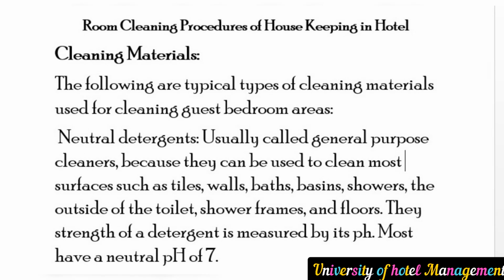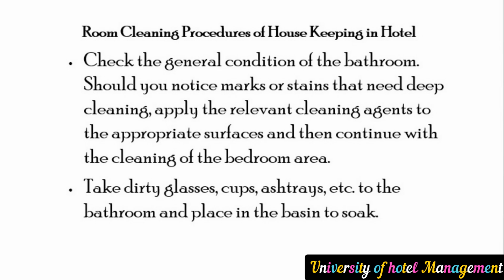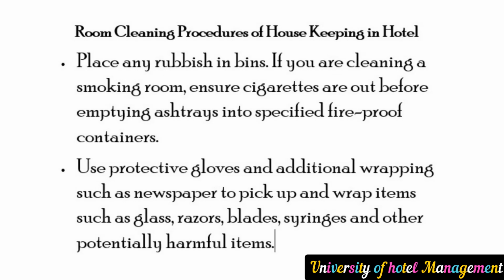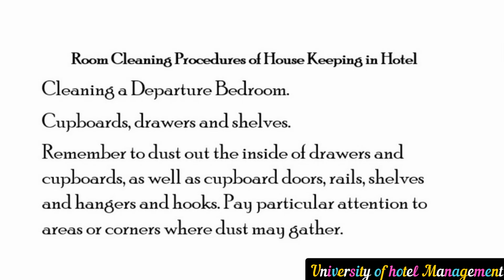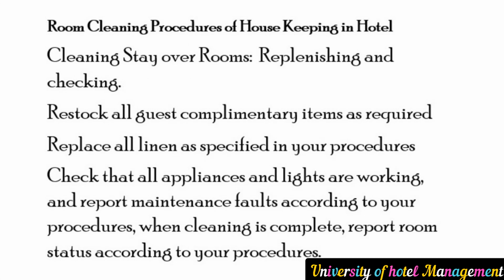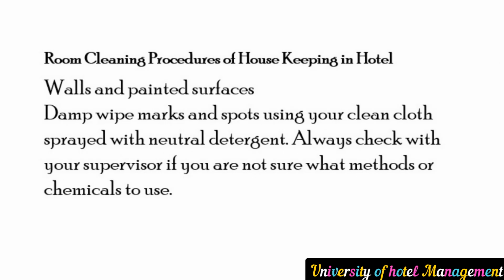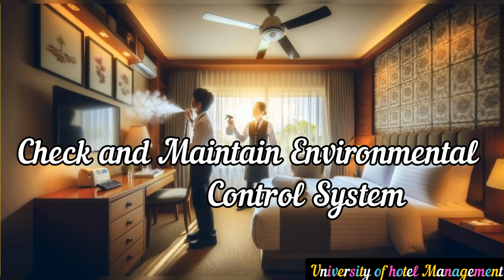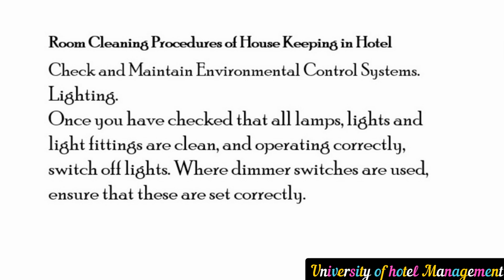Room Cleaning Procedures of House keeping in Hotel.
House Keeping - Room Cleaning Procedures